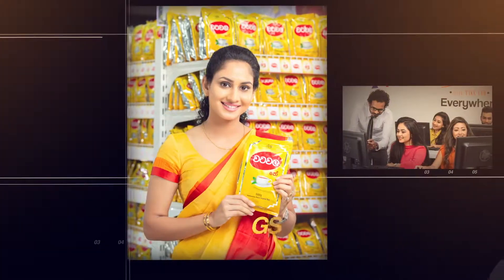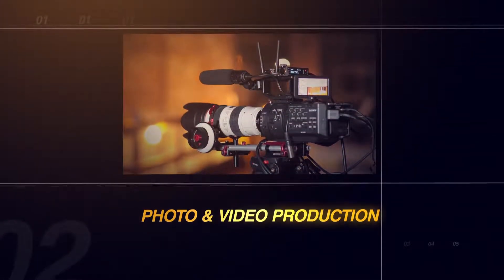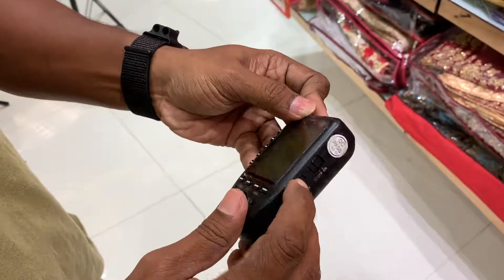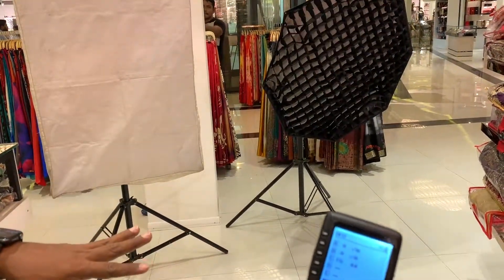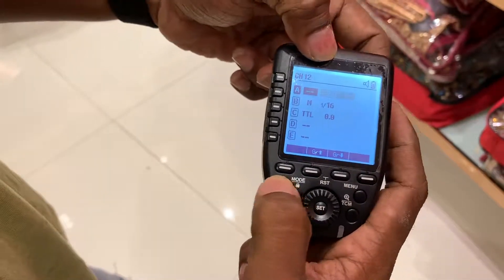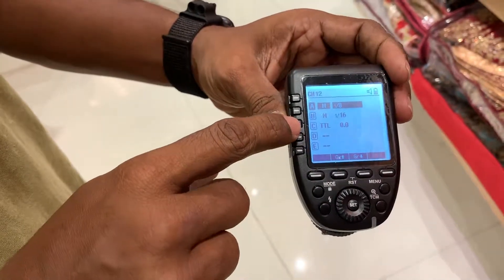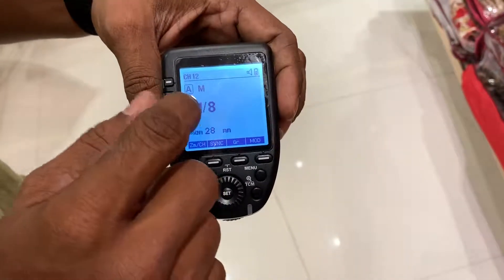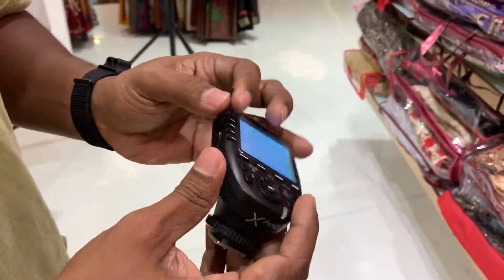How to work Godox X Pro for Canon | Kasun Shanaka Photography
Art is my PASSION
I make it REAL

WEDDING | FASHION
Kasun Shanaka Photography

Lightroom Preset
𝐖𝐄𝐃𝐃𝐈𝐍𝐆, 𝐏𝐎𝐑𝐓𝐑𝐀𝐈𝐓 & 𝐋𝐀𝐍𝐃𝐒𝐂𝐀𝐏𝐄

𝙁𝙞𝙣𝙖𝙡 𝘾𝙪𝙩 𝙋𝙧𝙤 𝙐𝙨𝙚𝙧! 𝘿𝙧𝙖𝙜 & 𝘿𝙧𝙤𝙥 𝙀𝙨𝙨𝙚𝙣𝙩𝙞𝙖𝙡 𝙂𝙧𝙖𝙥𝙝𝙞𝙘𝙨 𝙤𝙛 2020. 𝘽𝙤𝙤𝙨𝙩 𝙮𝙤𝙪𝙧 𝙎𝙤𝙘𝙞𝙖𝙡 𝙈𝙚𝙙𝙞𝙖 𝙑𝙞𝙙𝙚𝙤 𝘾𝙤𝙣𝙩𝙚𝙣𝙩! 𝙈𝙖𝙠𝙚 𝙮𝙤𝙪𝙧 𝙚𝙙𝙞𝙩𝙞𝙣𝙜 𝙨𝙤 𝙚𝙖𝙨𝙮 𝙖𝙣𝙙 𝙛𝙖𝙨𝙩!

My Wedding Studio
Avora lifestylestudio : @avorals
Studio Shine Aroma : @aromafilms

My usual wedding day gear list
Main Body:  Canon EOS 5D Mark IV
Second Body: Canon EOS 5D Mark III
Wide lens: Canon 16-35mm f2.5
Portrait lens: Canon 70-200mm f2.8 & Sigma 85mm f1.8 ART
Ceremony lens: Canon 24-105mm f4
SD Memory cards: Sandisk SD & Sandisk CF